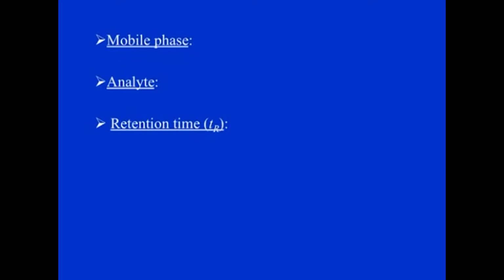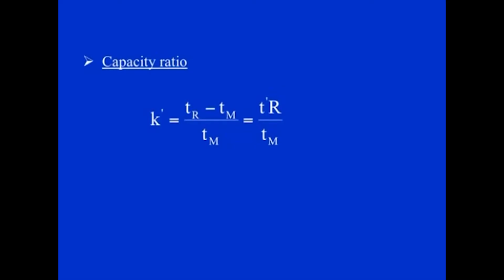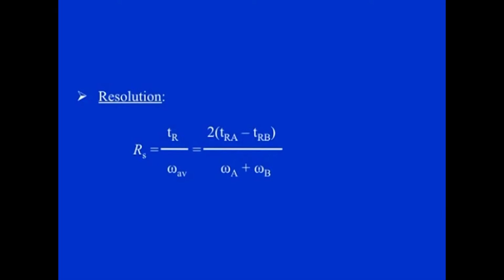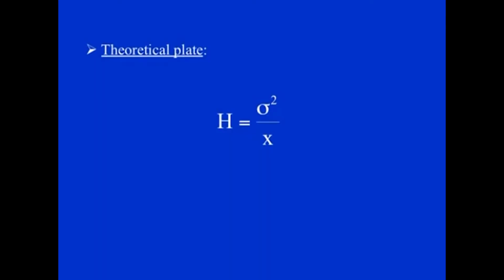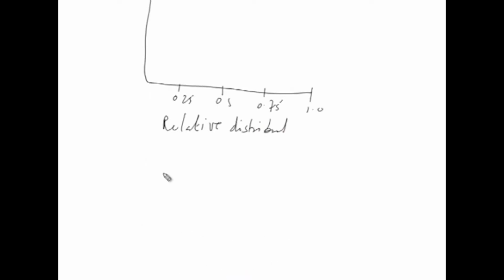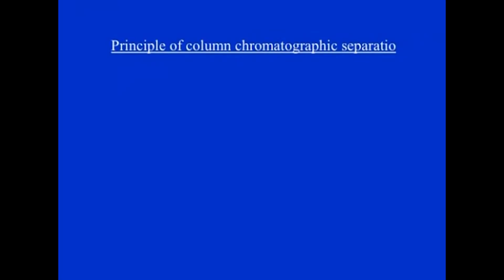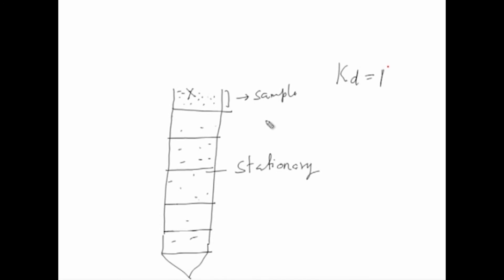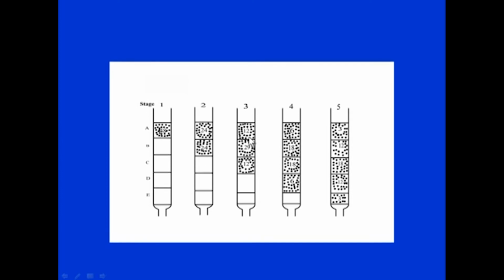Introduction and Basic concepts in chromatography 1